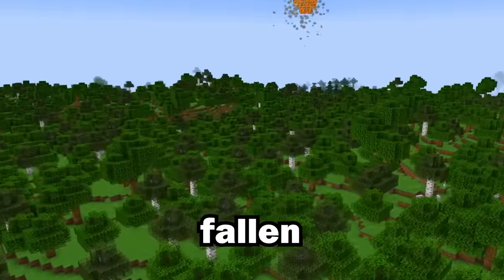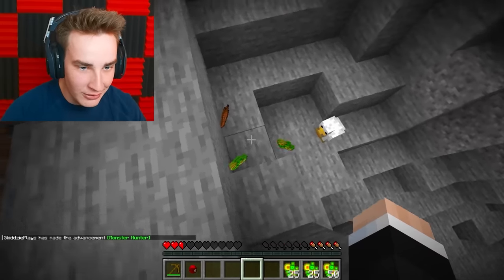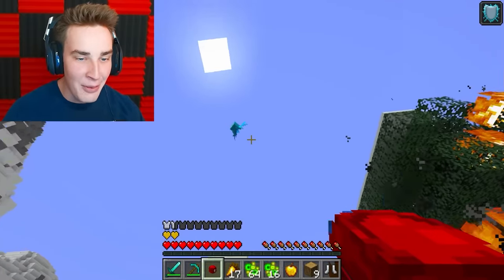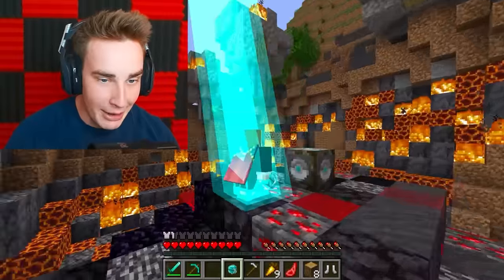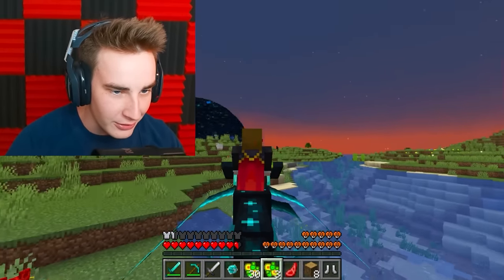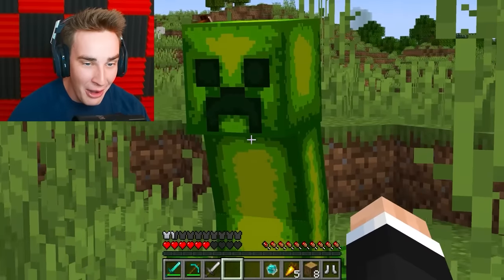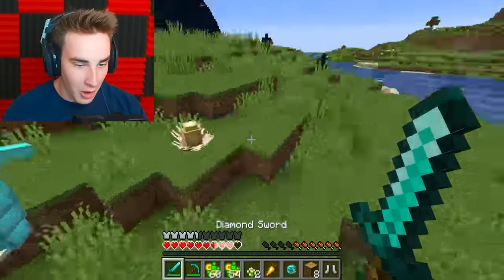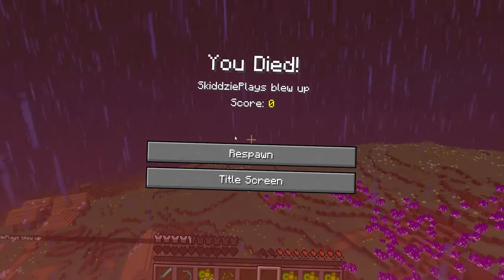Minecraft, But You Can Upgrade Any Mob...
Strange meteors have fallen around the world - containing different pokeballs that are capable of capturing and evolving any mob in the entire game… But what does the most powerful ball do??